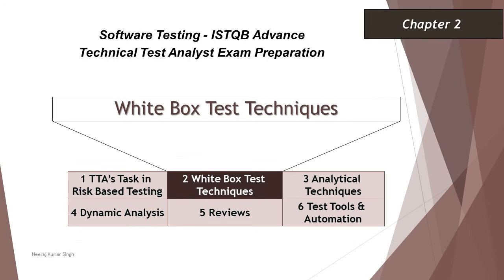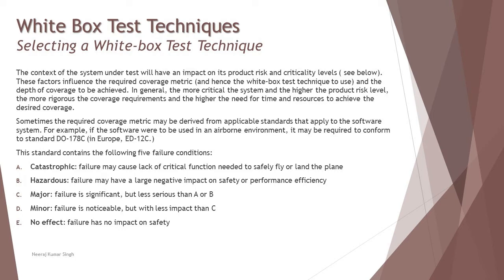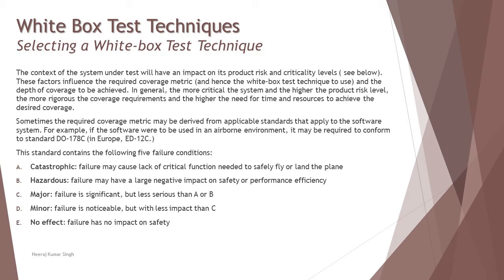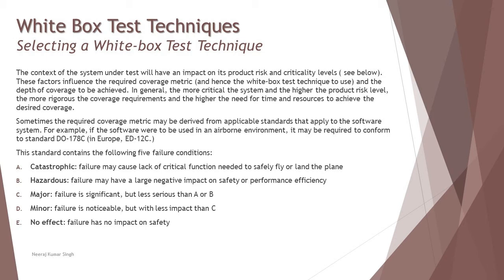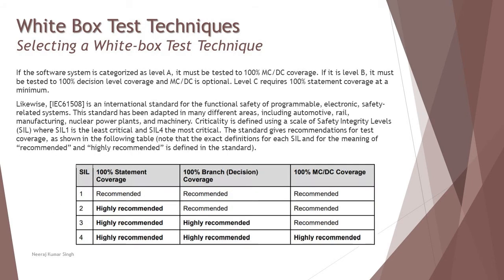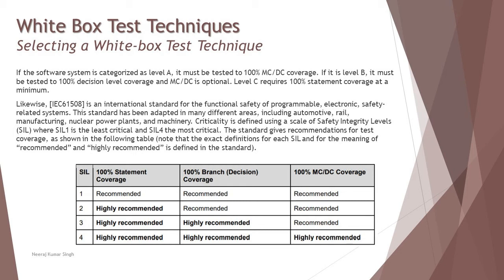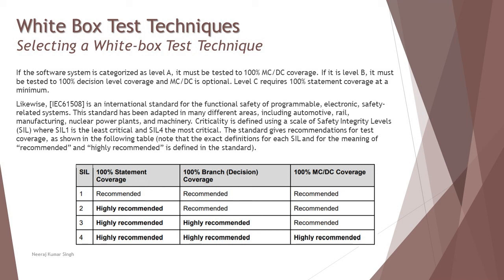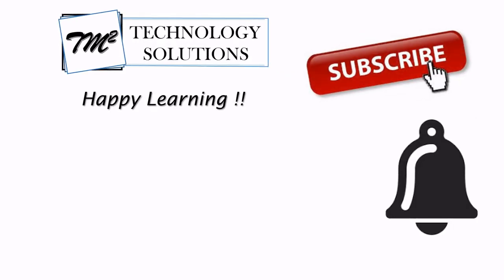ISTQB Technical Test Analyst | 2.8 Selecting a White-box Test Technique | ISTQB Tutorials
Hello Friends,

This tutorial will drive individuals about 2.8 Selecting a White-box Test Technique of Chapter 2 - White-box Test Techniques Certification of ISTQB Advance Level Technical Test Analyst Examination.

Selecting a technique,
Selecting white box technique,